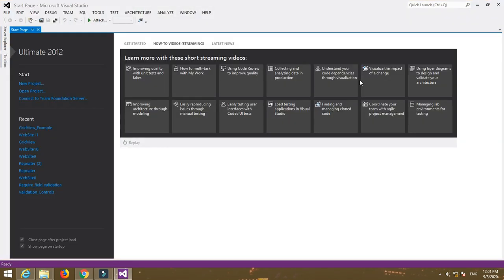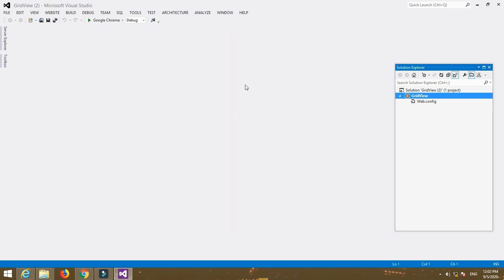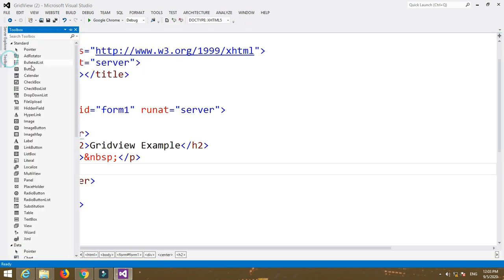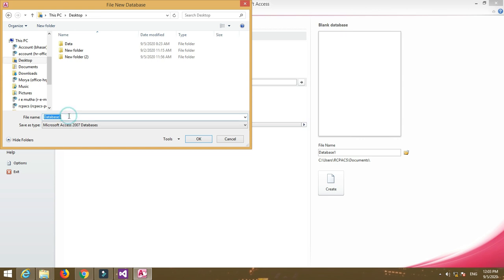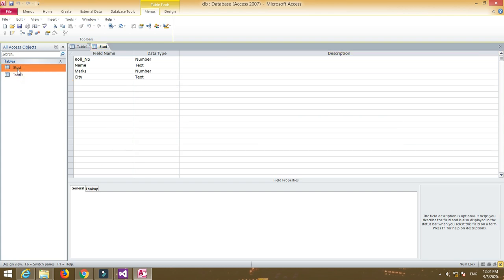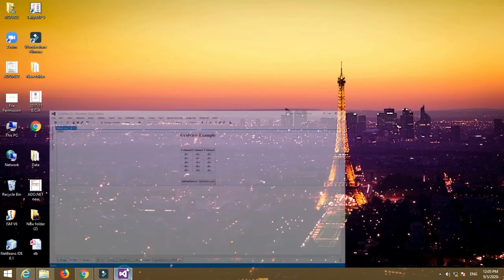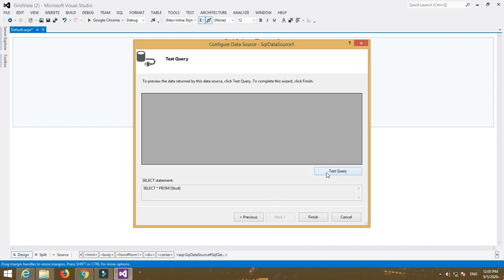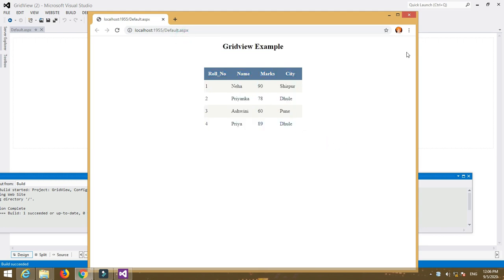ASP.NET GridView | retrieve data from database and show it into GridView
In this YouTube video, we will be discussing the ASP.NET GridView control and how to retrieve data from a database and display it within the GridView. The GridView is a powerful tool for displaying data in a table format, and it allows you to manipulate the data with ease.

We will start by creating a database and inserting some sample data into it. Next, we will use the Entity Framework to connect to the database and retrieve the data. We will then bind the data to the GridView control, which will display it in a table format.

This video is perfect for anyone who is new to ASP.NET and wants to learn how to retrieve data from a database and display it in a GridView. It will also be useful for those who are familiar with ASP.NET and want to improve their skills with the GridView control.

By the end of the video, you will have a good understanding of how the GridView control works and how to use it to display data from a database. So, sit back, relax, and get ready to learn about the ASP.NET GridView!